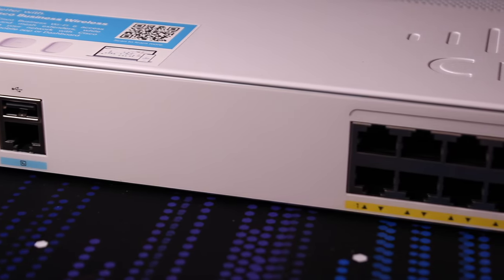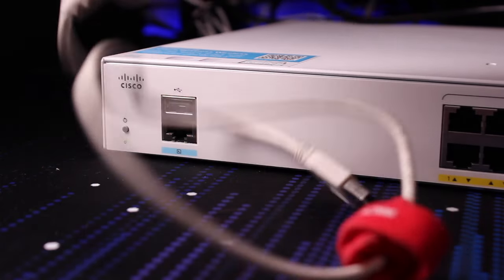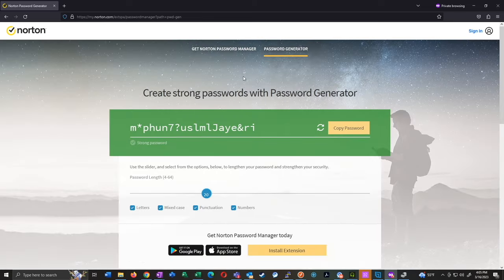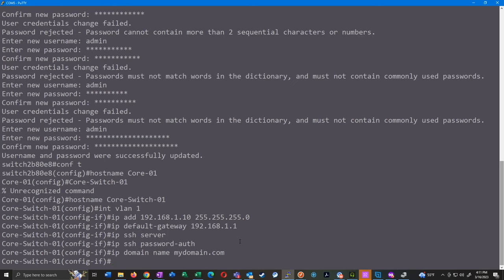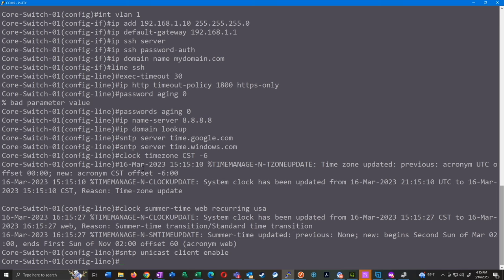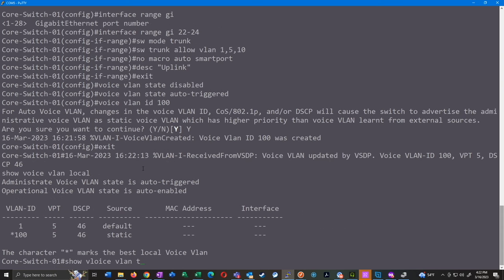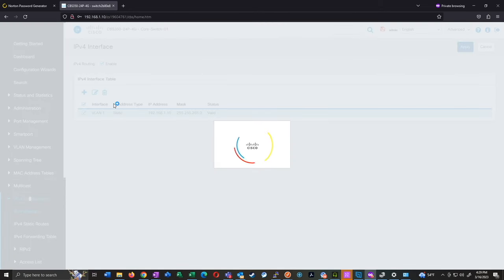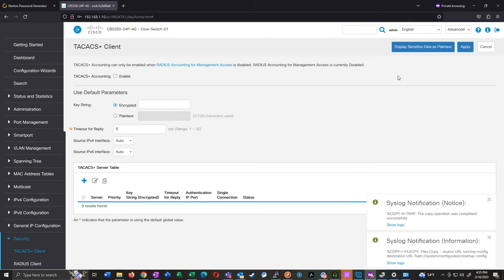Cisco CBS350 - Initial Configuration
In this video, I go over how to configure a Cisco CBS350 for the first time.  These steps apply to pretty much any Cisco Small Business switch (Both SG and CBS models).

My method comes from the configuration of quite a few of these types of switches.  I've found that using the command line for initial setup saves a lot of time if you know which commands to use.  I actually don't like the management of these switches because they're a bit different than typical Cisco Catalyst switches, but they perform well when set up properly.